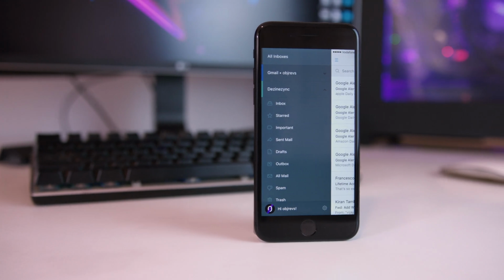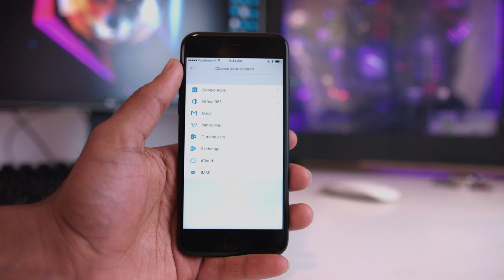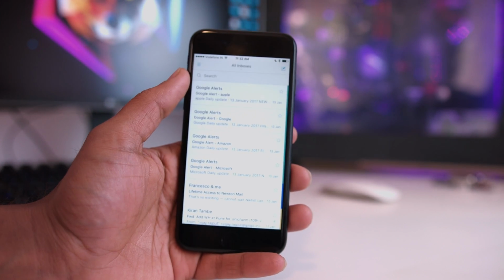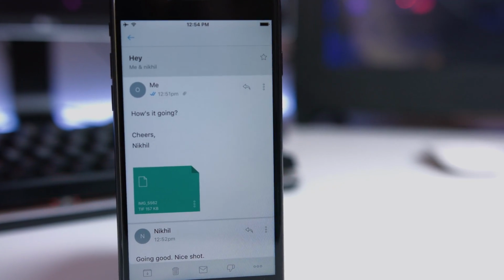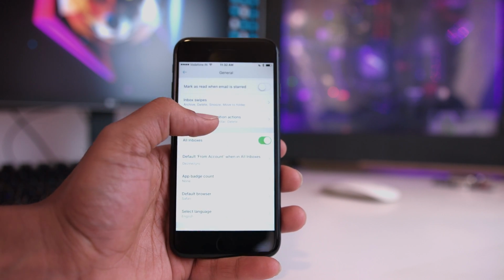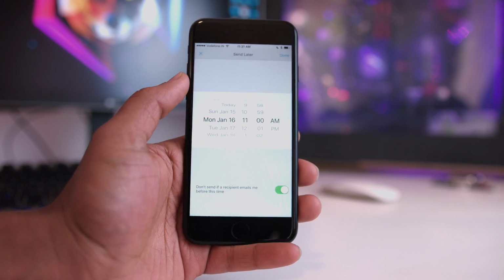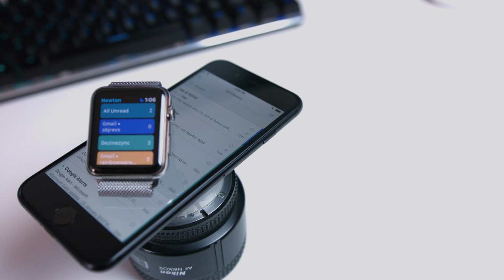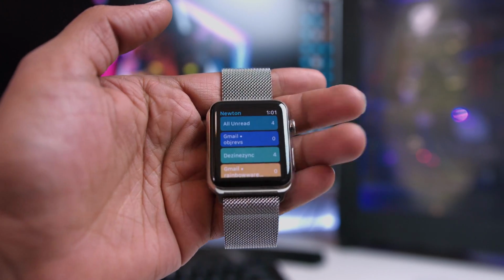Newton - Supercharged Email (iOS and WatchOS)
Newton, formerly known at CloudMagic, is a subscription-based email app that supercharges your email with power features like Read Receipts, Snooze, Send Later, Undo Send, Sender Profile, Connected Apps and more across iPhone, iPad, iPad Pro, Apple Watch and Mac.